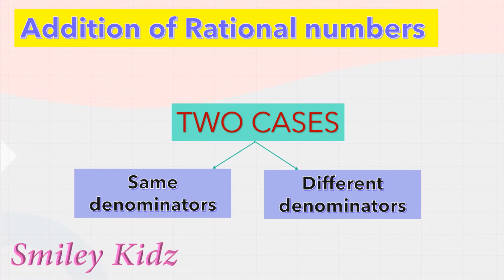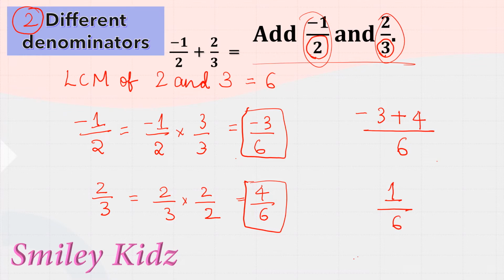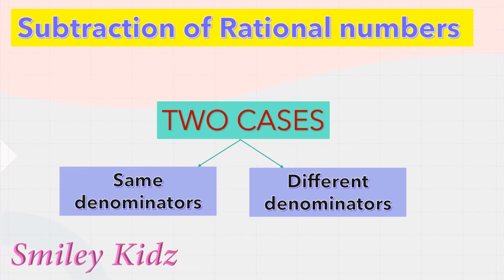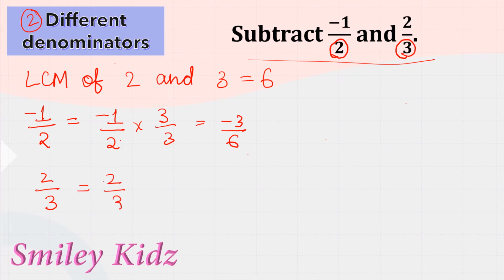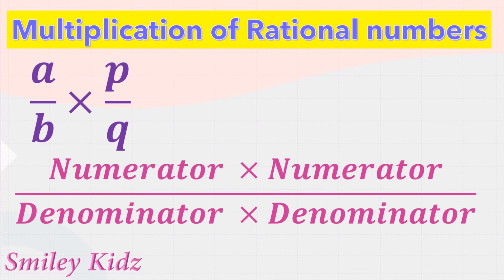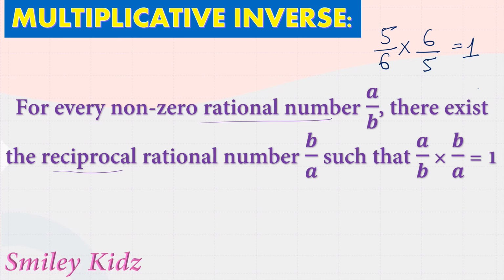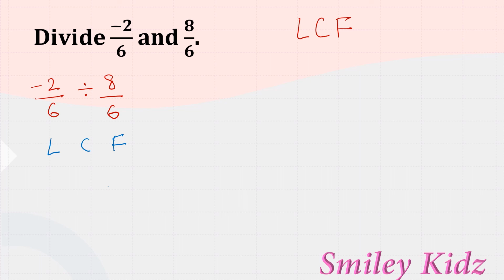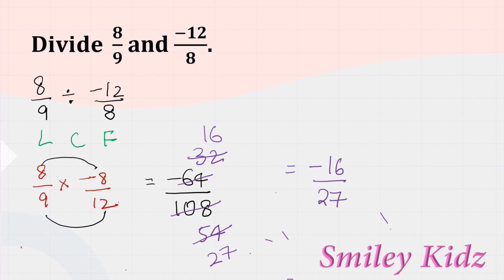Operations on Rational Numbers | Class 8 Math | @SmileyKidz5